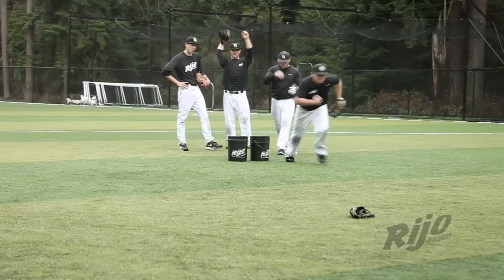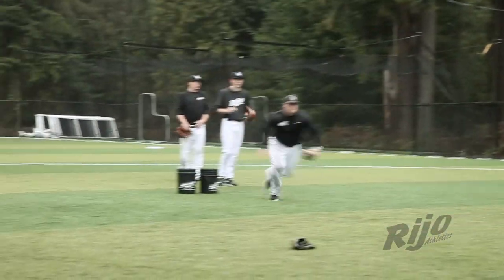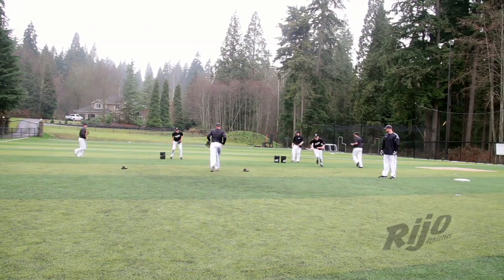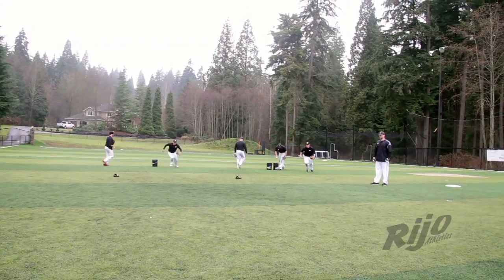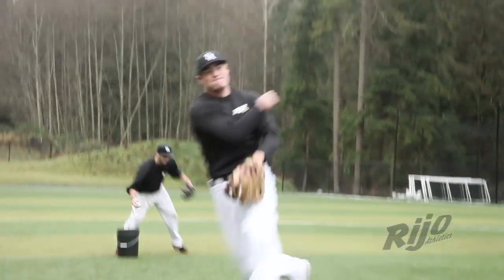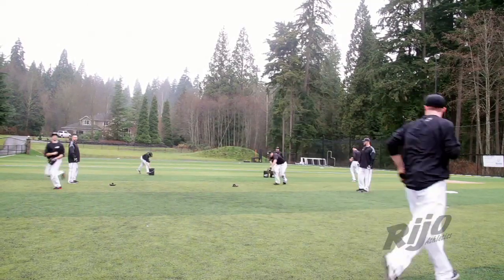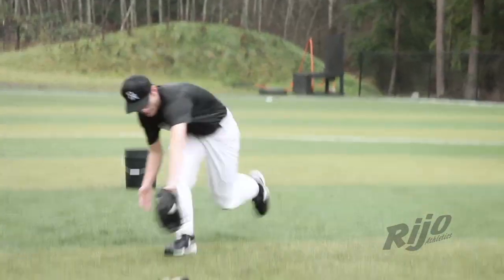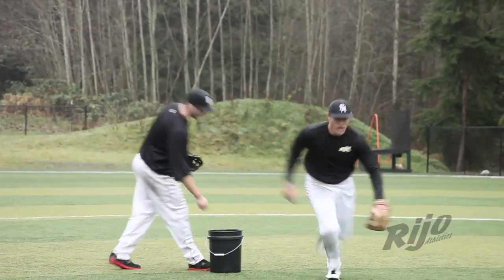Team Drills (Advanced): Bucket Drills Slow Rollers